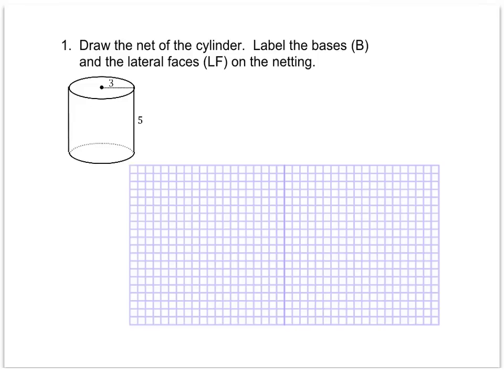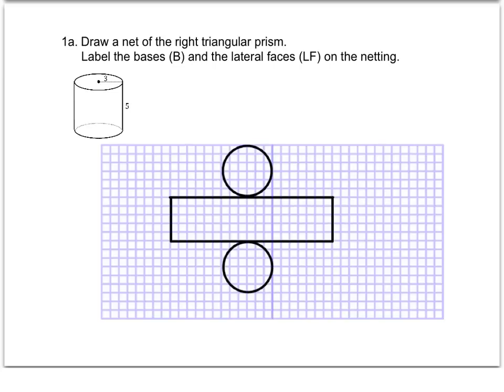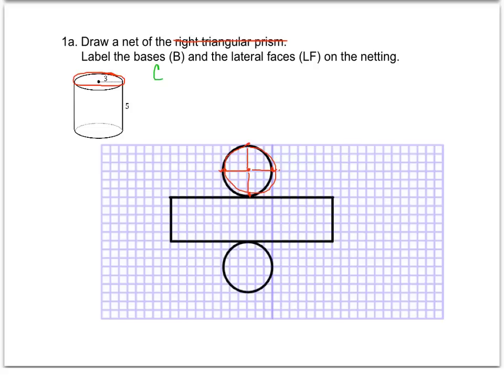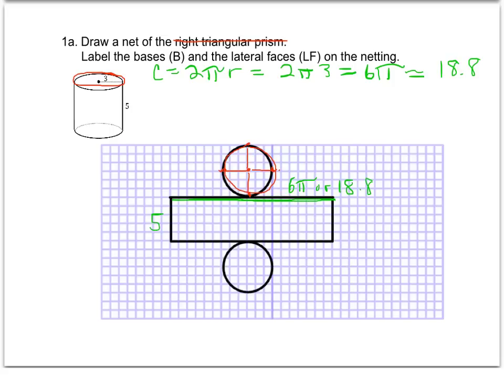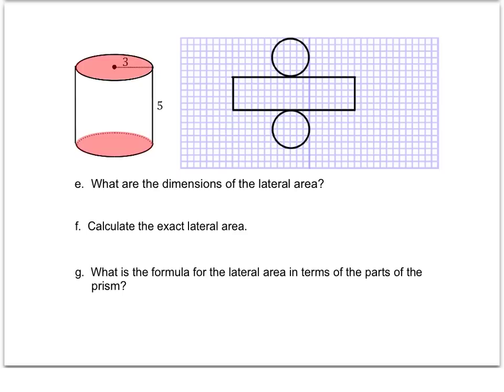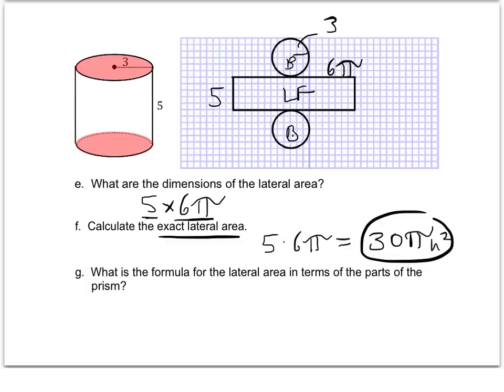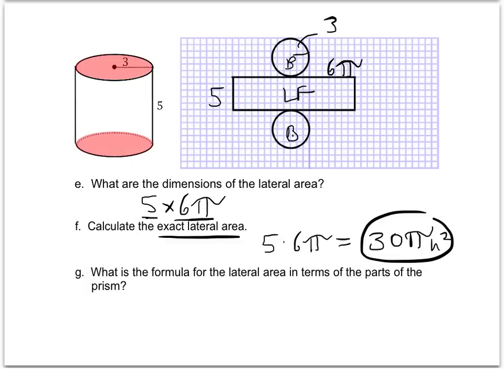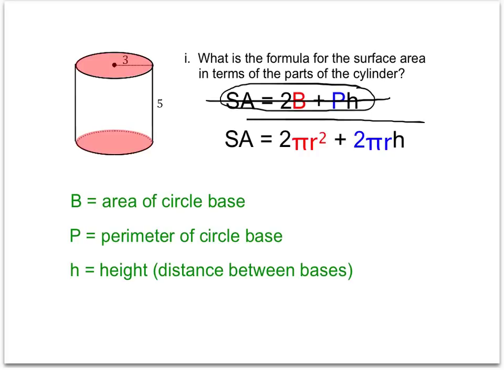12.3 Develop a Formula for Surface Area of Cylinders